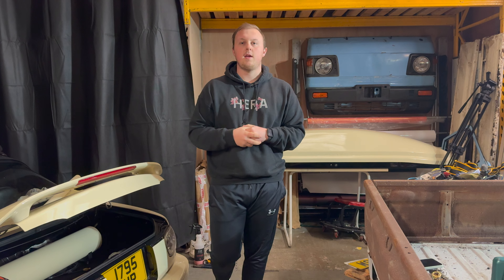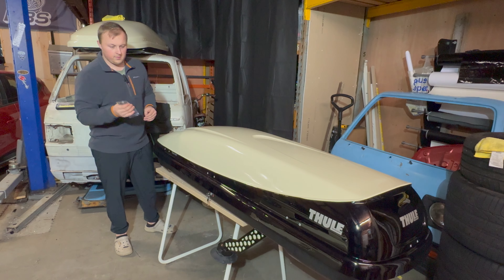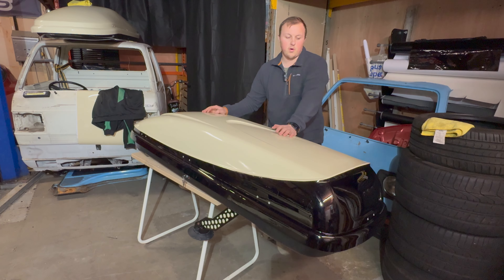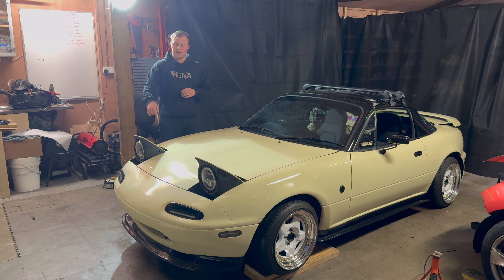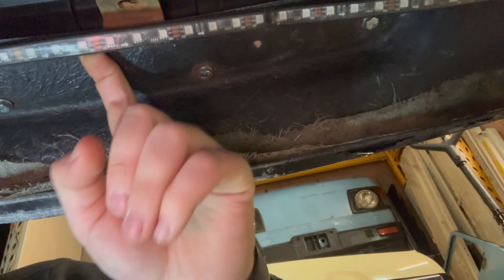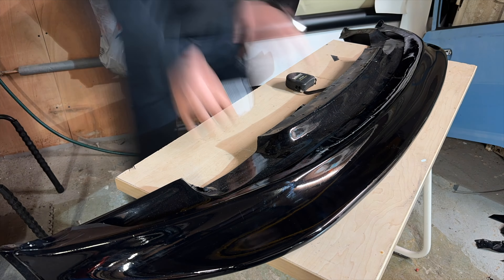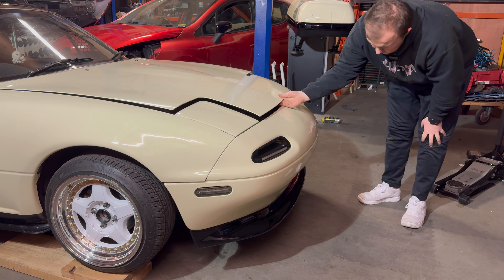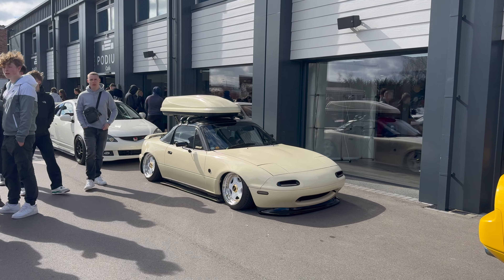TRANSFORMING KENAN'S MX5: EXCITING NEW PARTS FOR THE 2024 SHOW SEASON!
The countdown to the 2024 show season has begun, and it's time to put the finishing touches on Kenan's MX5! In this video, we’re diving into the exciting new parts that will transform the look of the car.

Join us as we unveil each upgrade and share our process, tips, and tricks for making this MX5 stand out at the shows. Whether you're a car enthusiast or looking for inspiration for your own build, you won't want to miss this transformation!